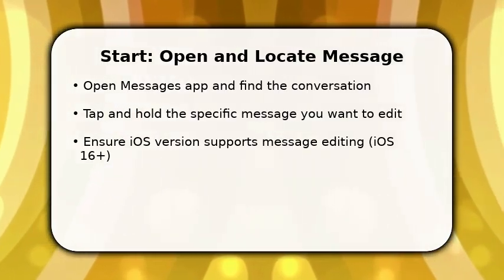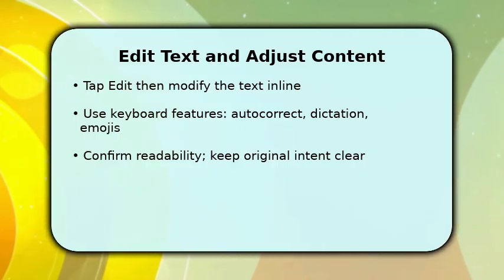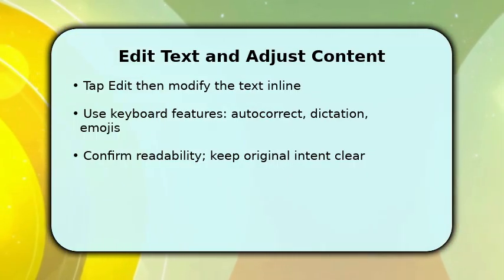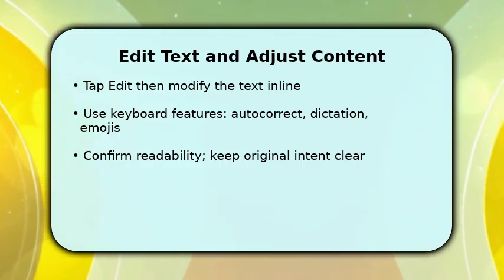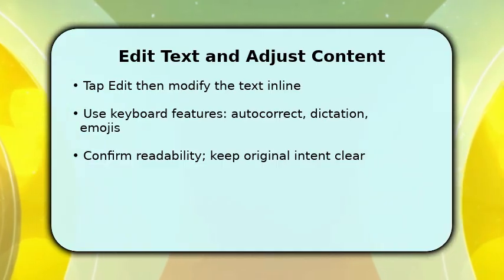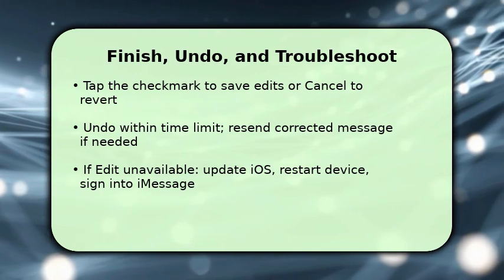How to Edit Imessage Texts - Step by Step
Discover the simple steps to edit your iMessage texts. This video guide takes you through each stage of editing, from locating unsaved conversations in Messages app on iOS devices to making quick edits and saving changes for clarity or privacy reasons.

edit IMessage text, iMessage conversation history, Edit iMessages step by step, How to edit texts on iPhone, Manage unsaved messages Apple, Text editing in Messages app, Modify past conversations iOS, Change saved chats for privacy, Update your chat content easily